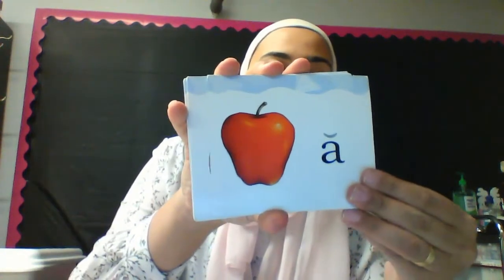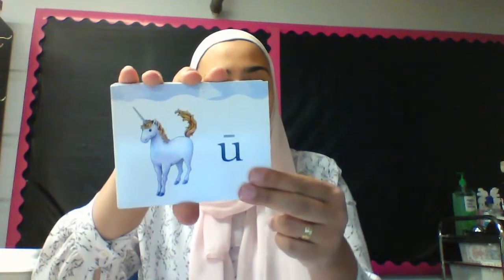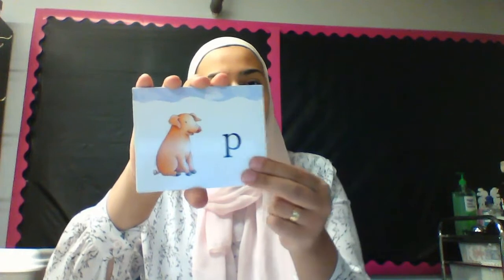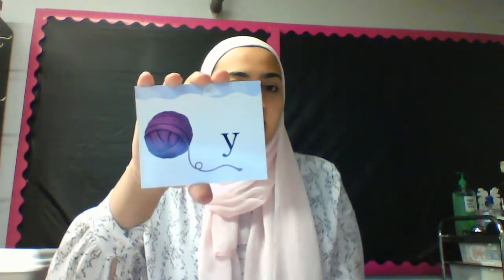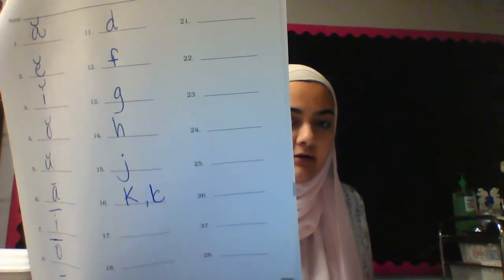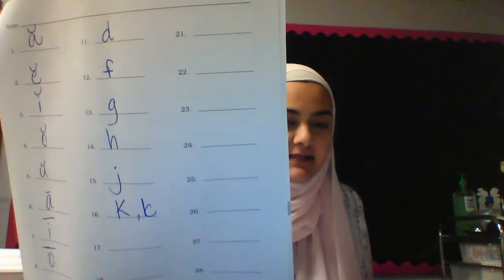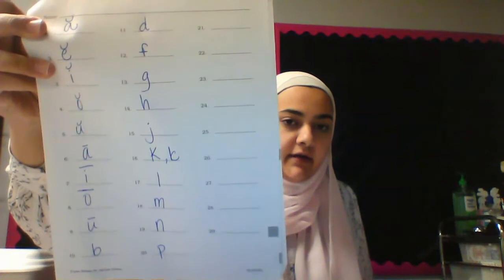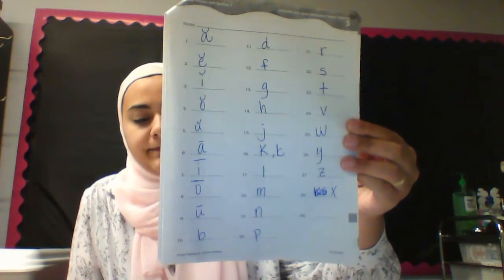Saxon Lesson 5